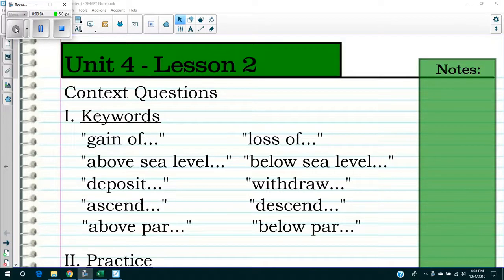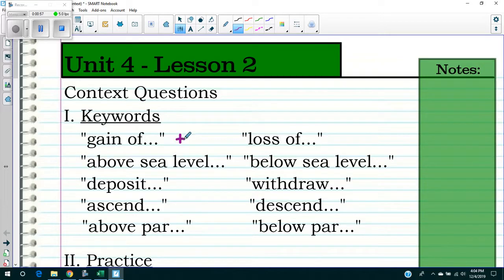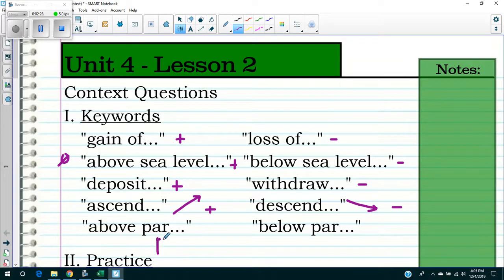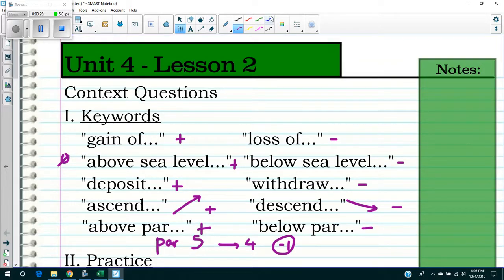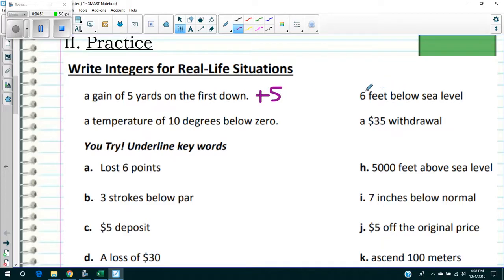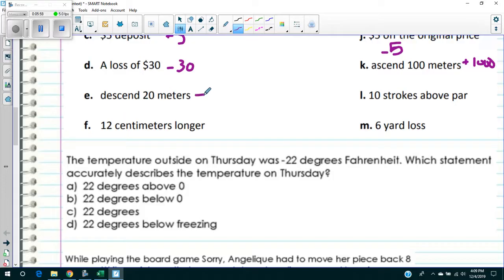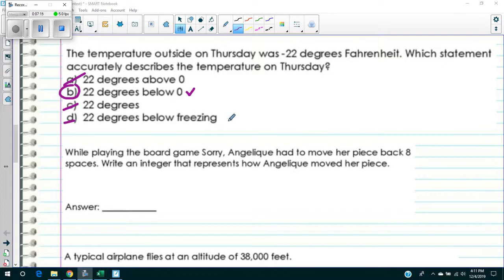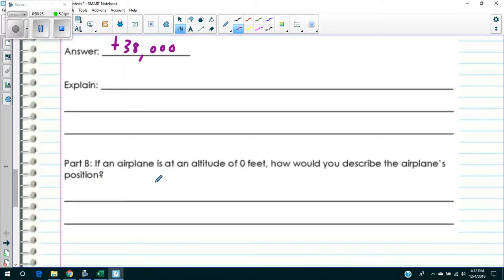Self-Study: Unit 4- Lesson 2